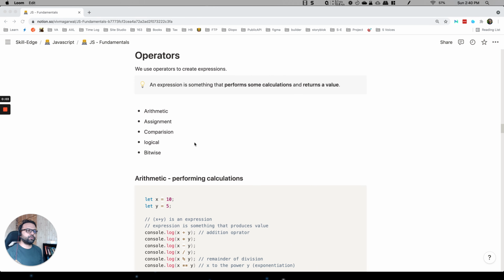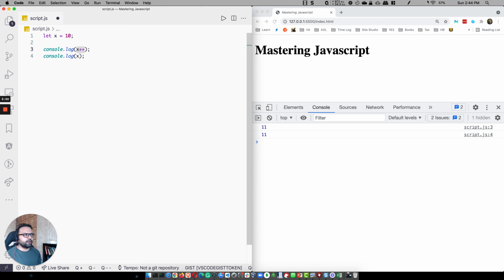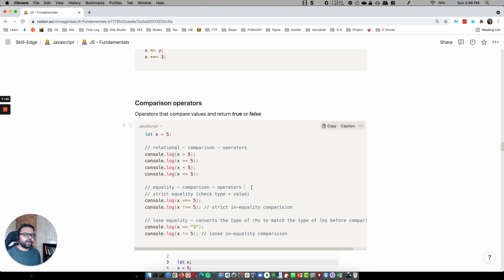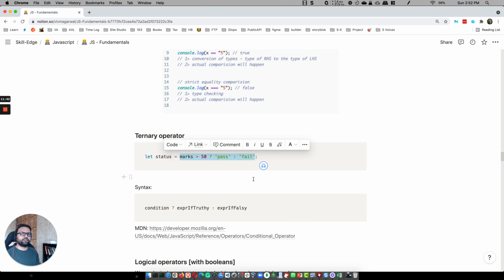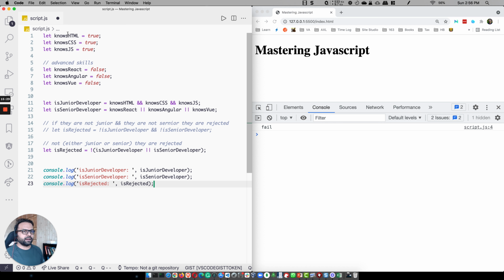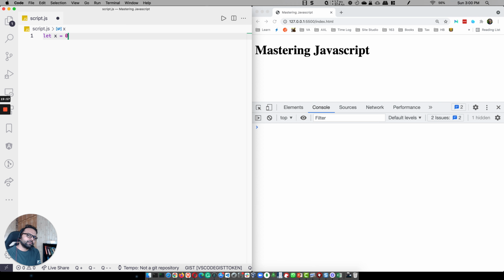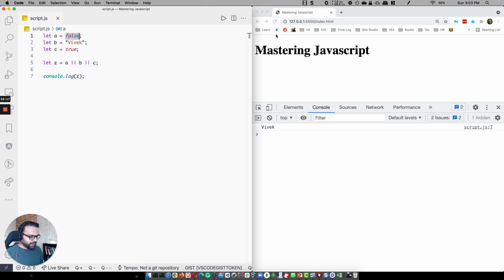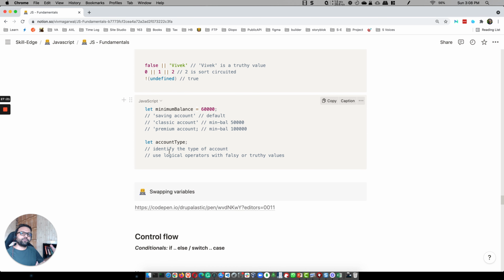Class-2 - JS Fundamentals Truthy, Falsey & Logical Operators